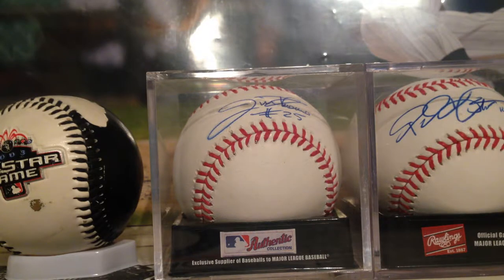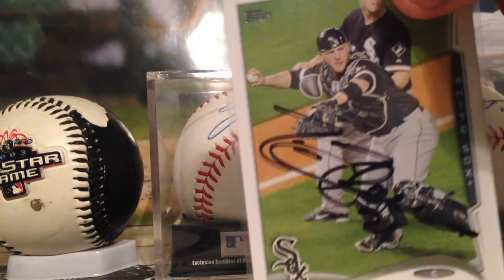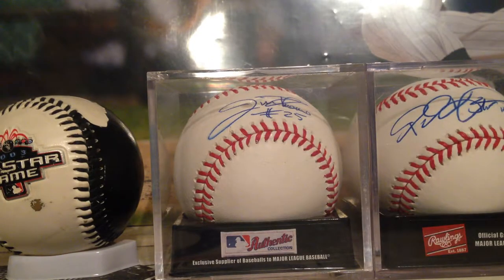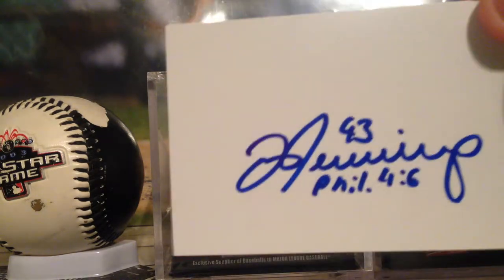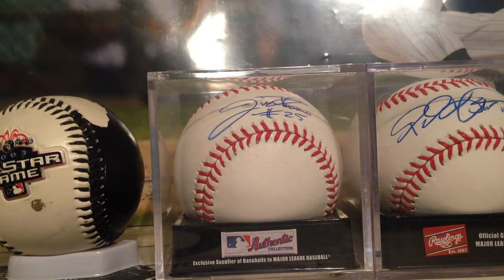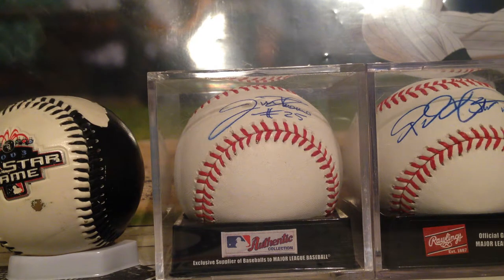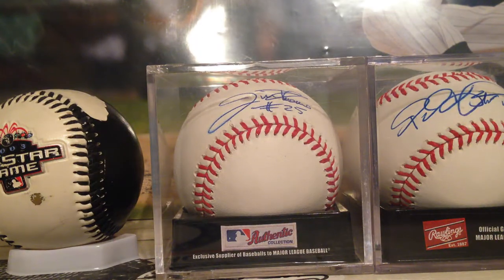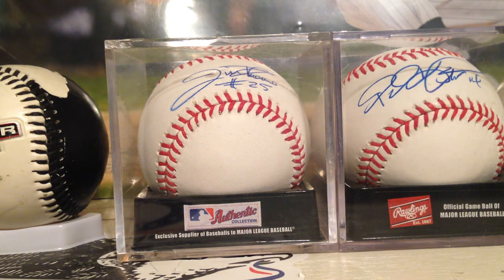Soxfest 2015 - all weekend recap!